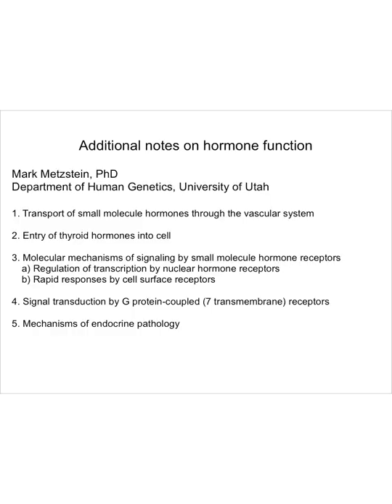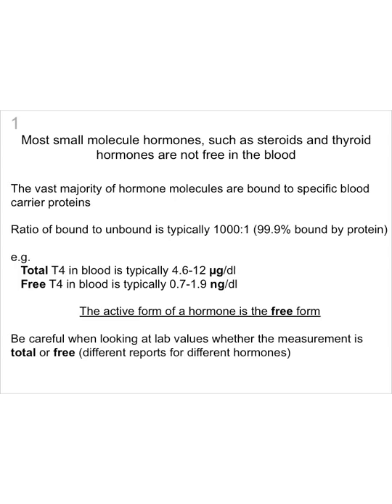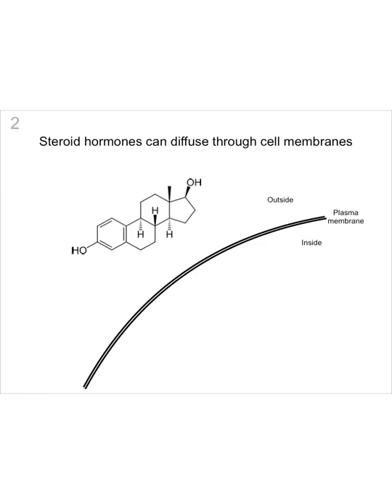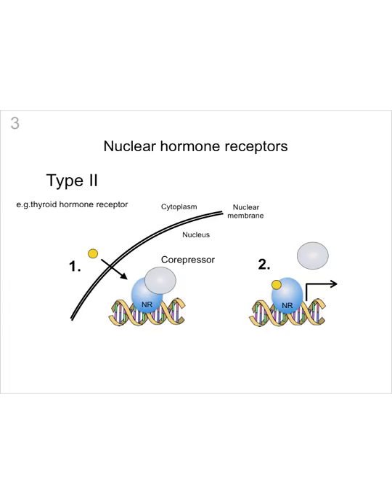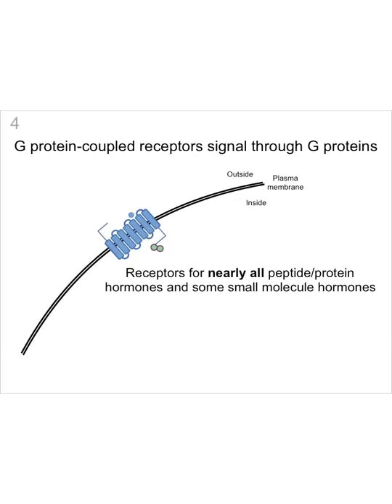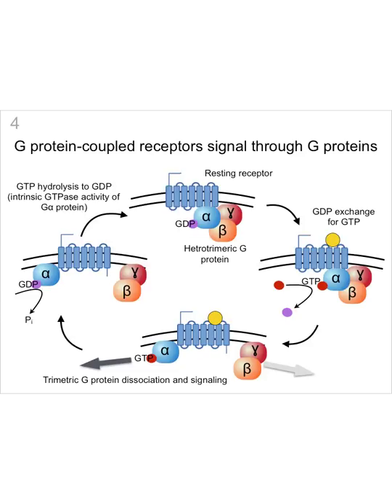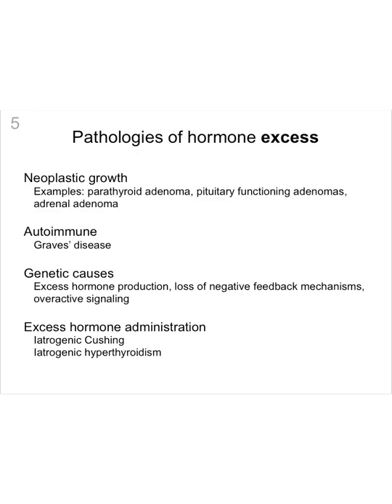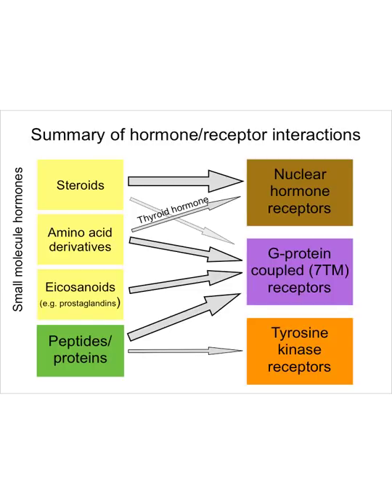Hormone supplement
Supplemental notes on hormone action for M&R TBL 8/2/18